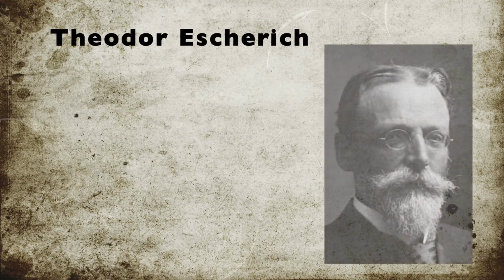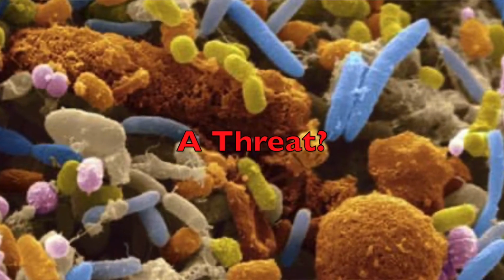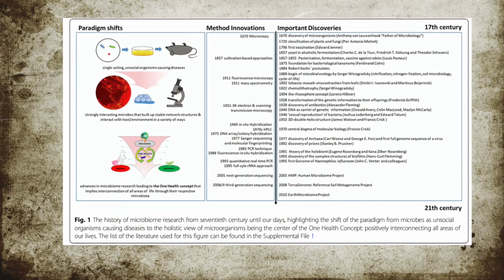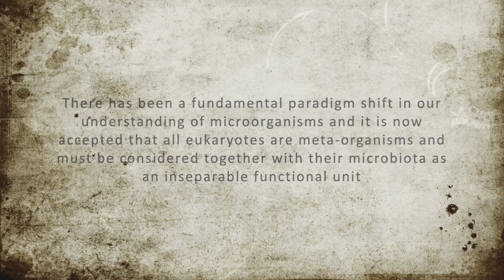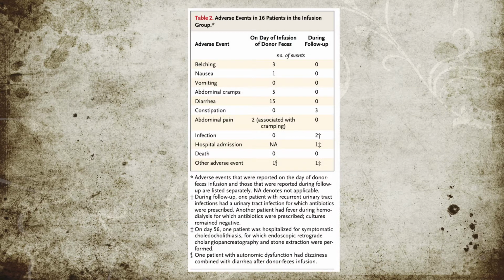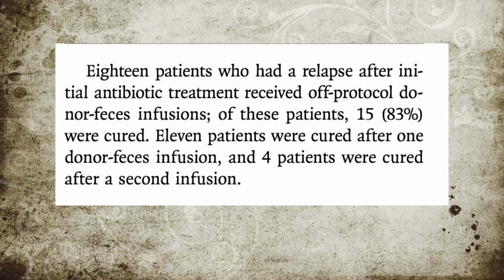Paradigm Buster: The Microbiome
We will be exploring the history and implication of the concept of the microbiome. It is important to know that any and all information provided in this video is subject to change and review in the future. Science is an ever-changing field with information being constantly outdated or newly discovered. With that being said, I hope to sparks some interest in the concept of the microbiome. I will provide all sources used in this video if you are interested in reading more on the information I have provided.

I also hope to start on a series on busting paradigms and health concepts where we will explore how we have changed in the way we use to think and how we think now. The question of why do we think the way we think will be a relevant question for the future videos of this series.

Sources:
Berg, G., Rybakova, D., Fischer, D. et al. Microbiome definition re-visited: old concepts and new challenges. Microbiome 8, 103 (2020).

Farré-Maduell, Eulàlia, and Climent Casals-Pascual. “The Origins of Gut Microbiome Research in Europe: From Escherich to Nissle.” Human Microbiome Journal, Elsevier, 15 Nov. 2019,

Hayes, W., and S. Sahu. “The Human Microbiome: History and Future: Microbiome”. Journal of Pharmacy & Pharmaceutical Sciences, vol. 23, Oct. 2020, pp. 406-11, doi:10.18433/jpps31525.

O'Doherty, Kieran & Virani, Alice & Wilcox, Elizabeth. (2016). The Human Microbiome and Public Health: Social and Ethical Considerations. American Journal of Public Health. 106. e1-e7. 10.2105/AJPH.2015.302989.

van Nood E, Vrieze A, Nieuwdorp M, Fuentes S, Zoetendal EG, de Vos WM, Visser CE, Kuijper EJ,  Bartelsman JF, Tijssen JG, Speelman P, Dijkgraaf MG, Keller JJ. Duodenal infusion of donor feces for recurrent Clostridium difficile. N Engl J Med. 2013 Jan 31;368(5):407-15. doi:  10.1056/NEJMoa1205037. Epub 2013 Jan 16. PMID: 23323867.